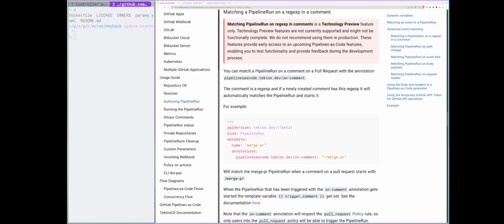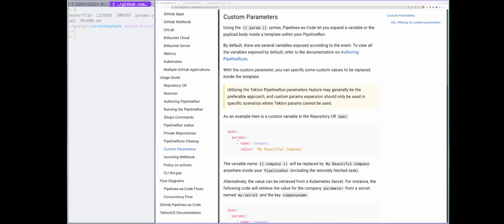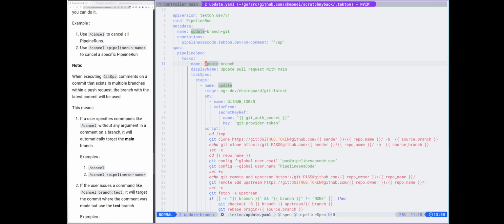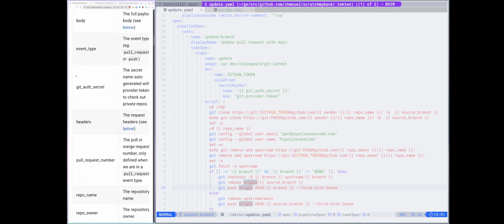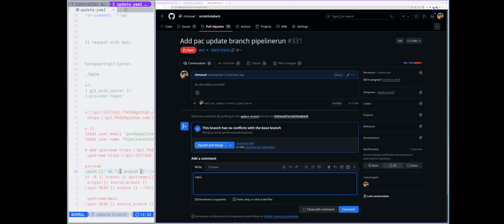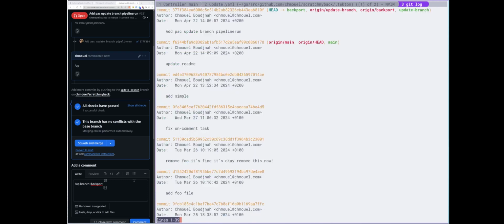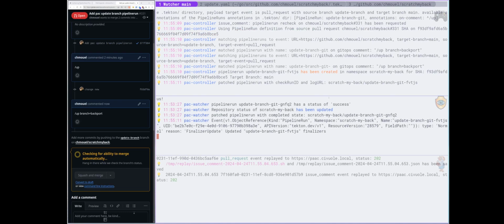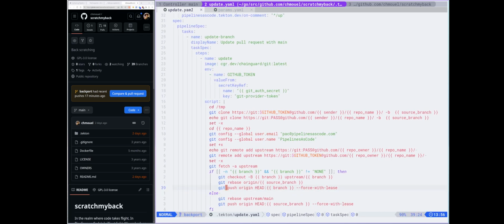Pipelines-as-Code on-comment and argument passing on gitops commands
The final PipelineRun